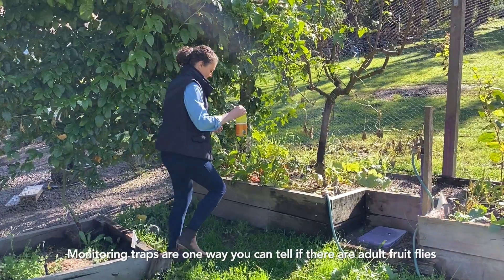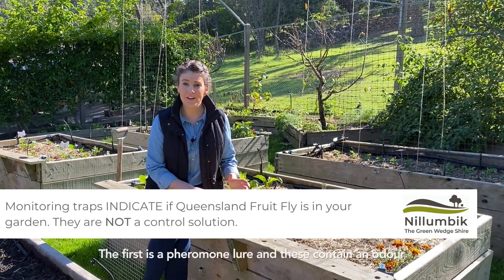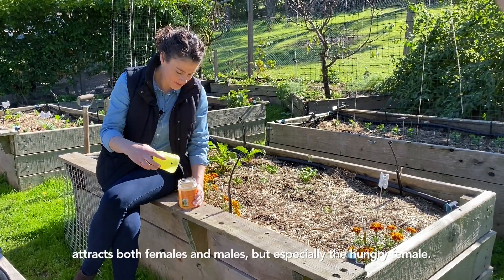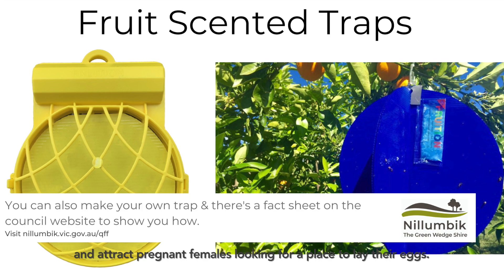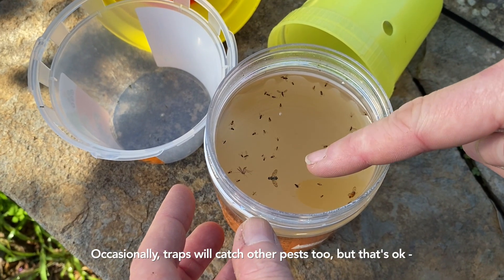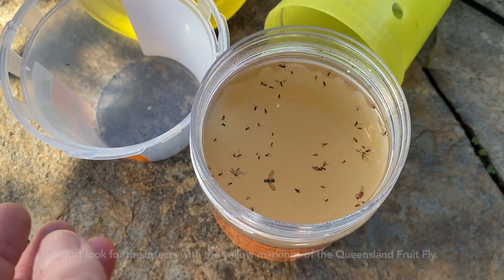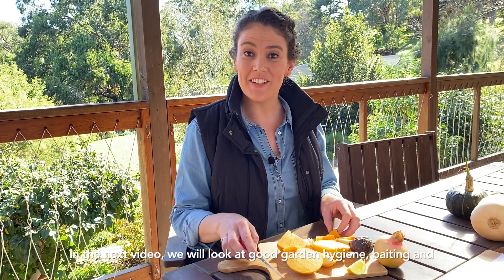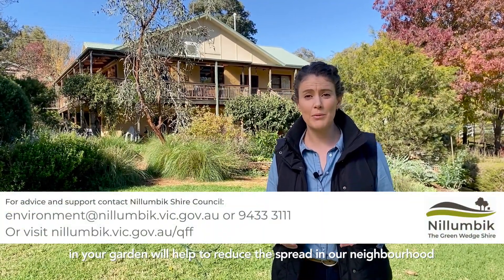Queensland Fruit Fruit Fly Monitoring and fruit inspection Video 2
Queensland Fruit Fly (QFF) is one of Australia’s worst horticultural pests.
It is a serious threat to commercial fruit growers, hobby farmers, and home gardeners.  QFF infestations have been identified across Nillumbik.
This video will help with monitoring and inspecting your fruit or vegetables for QFF.